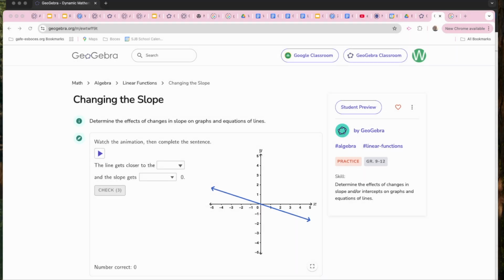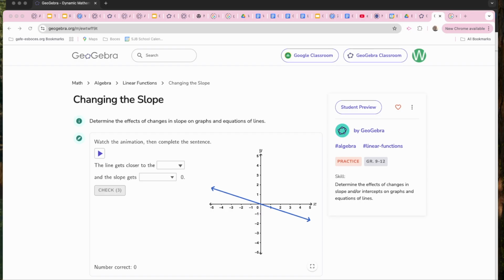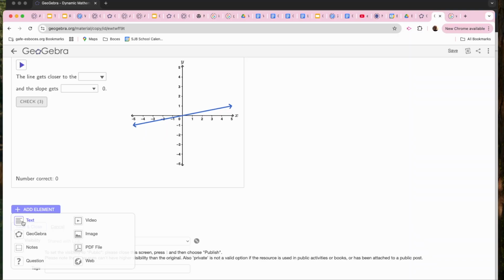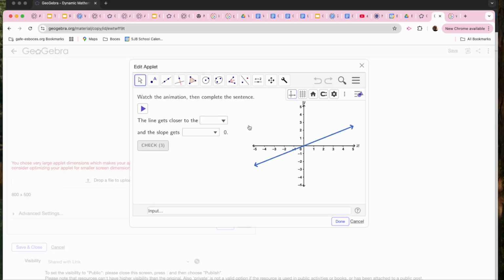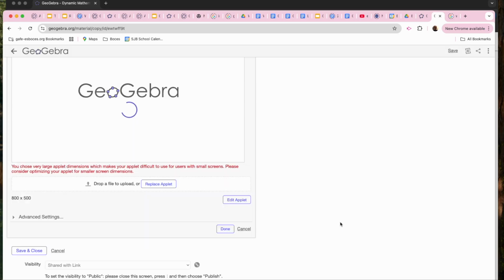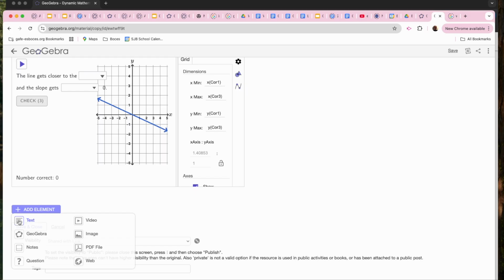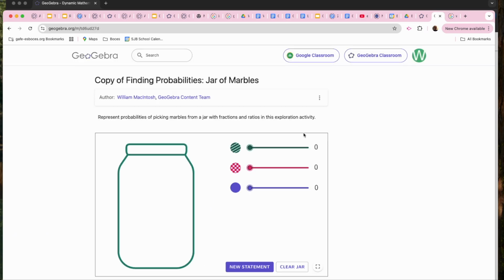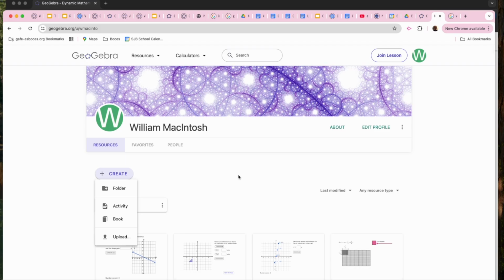GeoGebra Copy and Modify Existing Activity and Organize Final